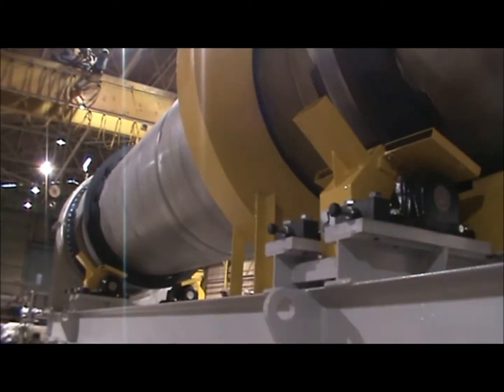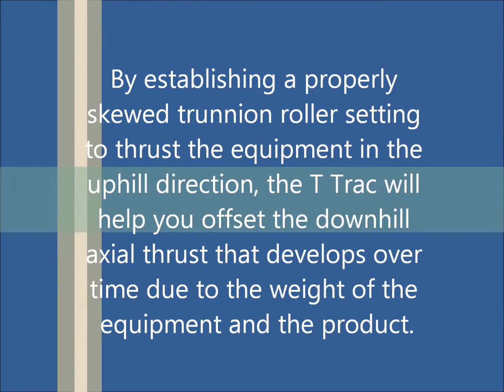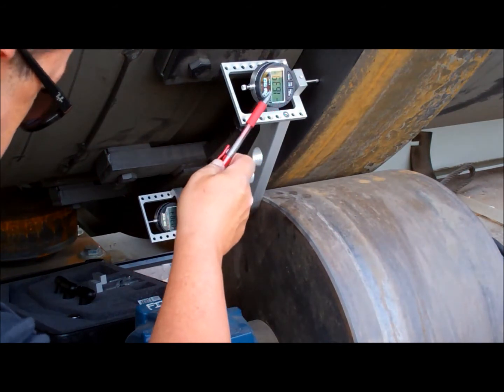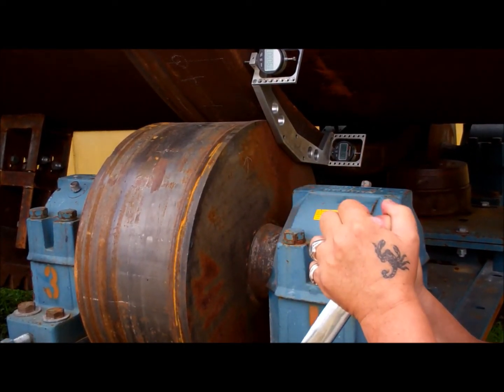T-Trac Video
The T-Trac: Trunnion & Tire Rotary Alignment Correction system from Industrial Kiln & Dryer Group. This is an innovative tool, great for quick alignments at the plant site and can save you thousands of dollars in premature trunnion and tire wear.